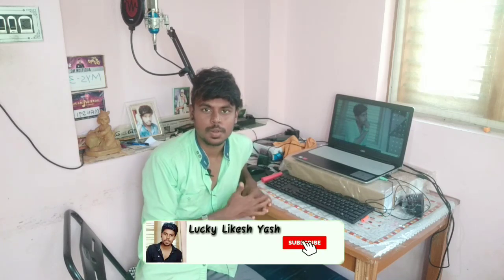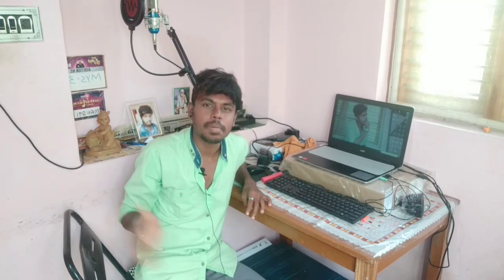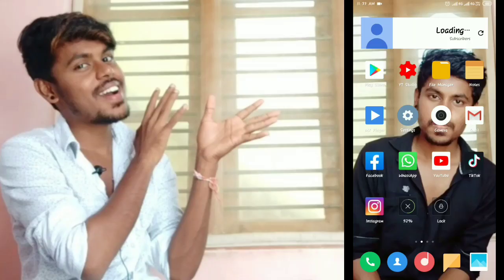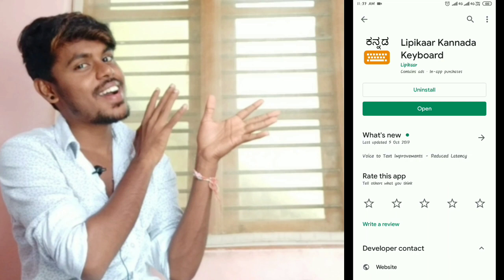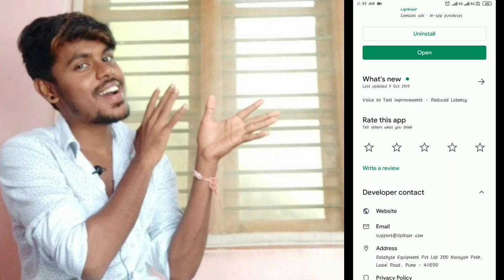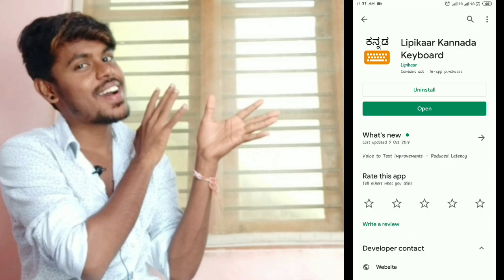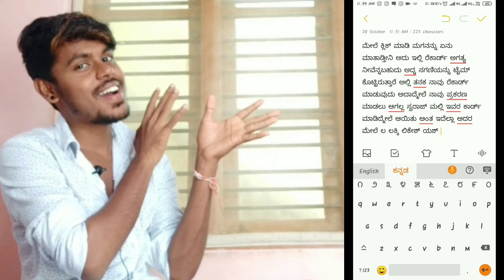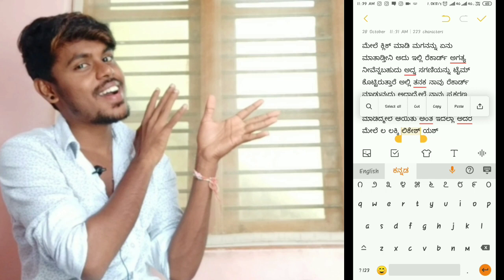ಮಾತಾಡಿದರೆ ಸಾಕು ಕನ್ನಡದಲ್ಲಿ ಟೈಪ್ ಆಗುತ್ತೆ! | Best Kannada Typing App For Mobile 2019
Hi Frnds This Vedio  I Am Explaining About

YOUR QUARIES-